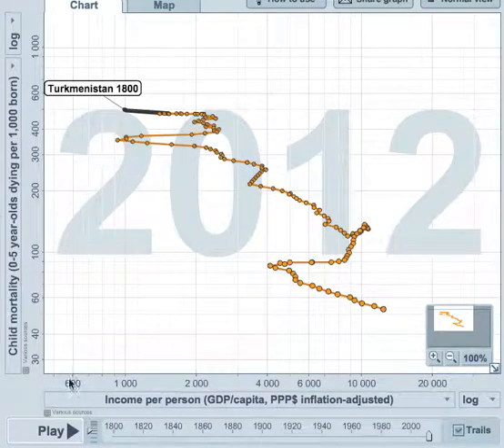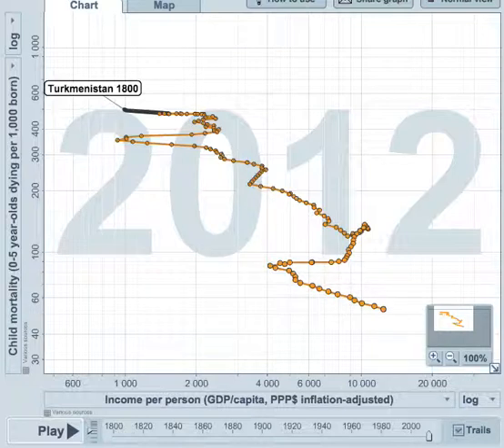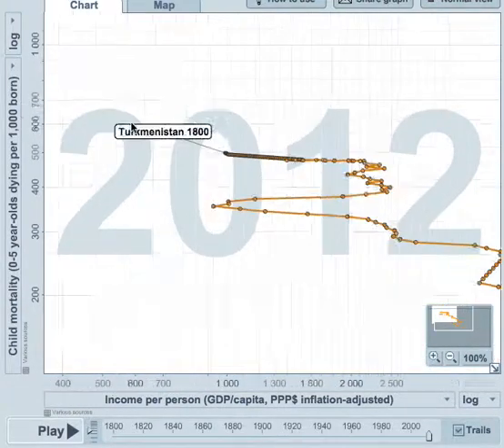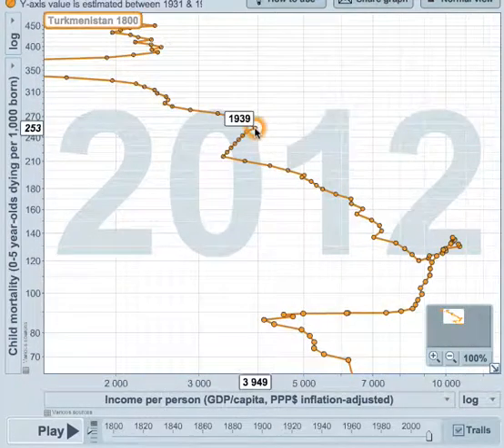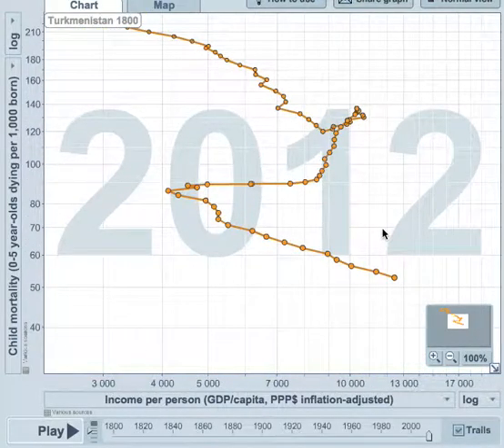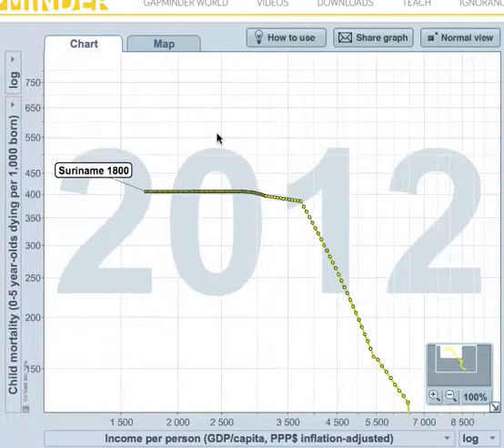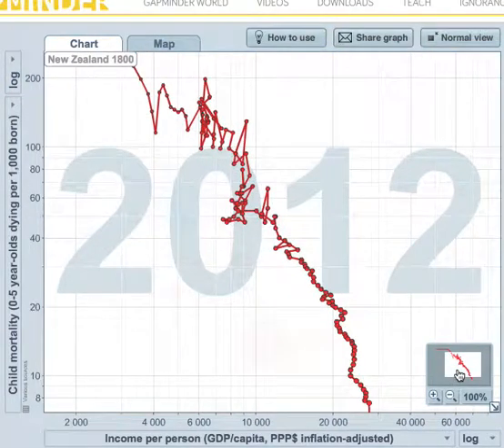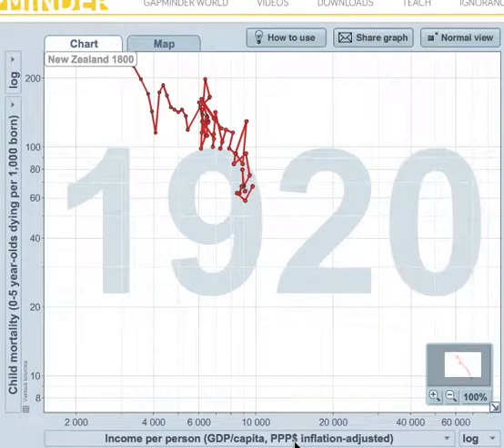Analyzing GDP and child mortality rate development in Turkmenistan, Suriname and New Zealand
Gapminder presentation - Theodora Sabadeanu